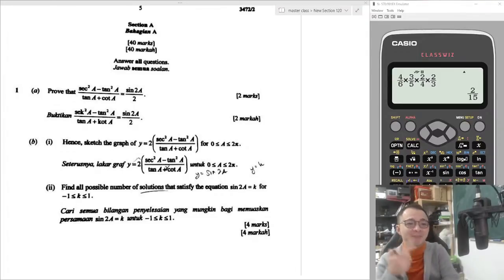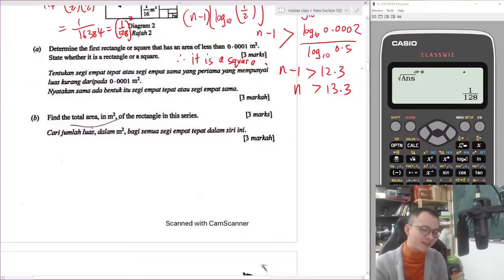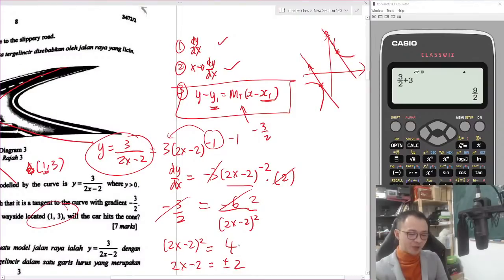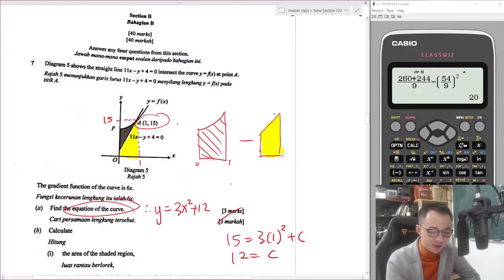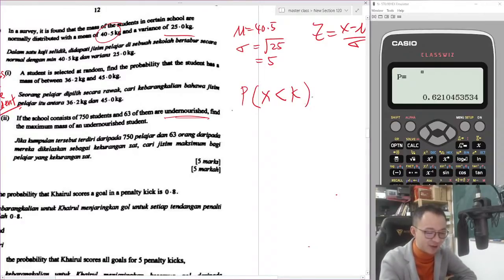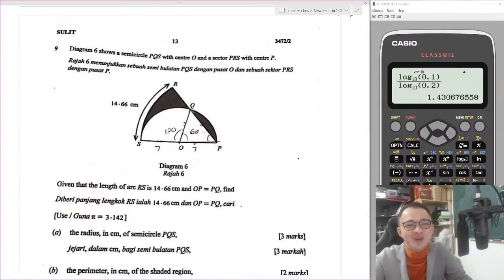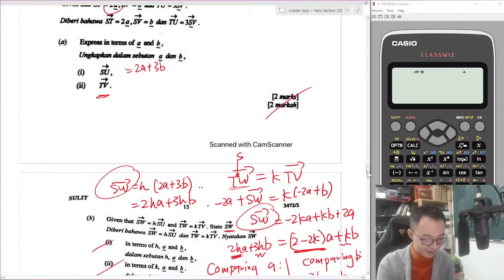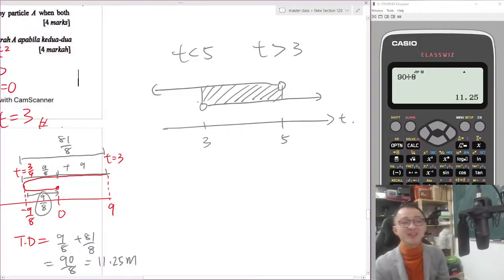Public Seminar - MRSM 2020 - AM - P2